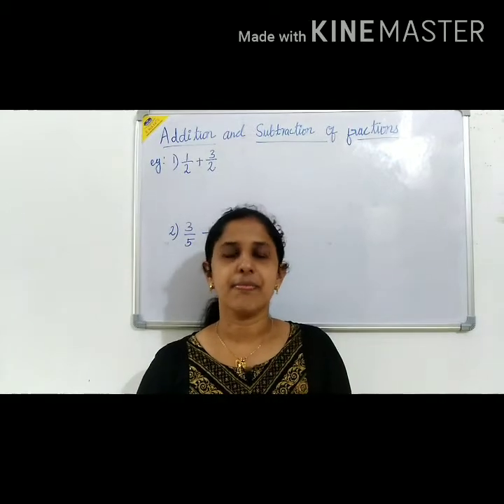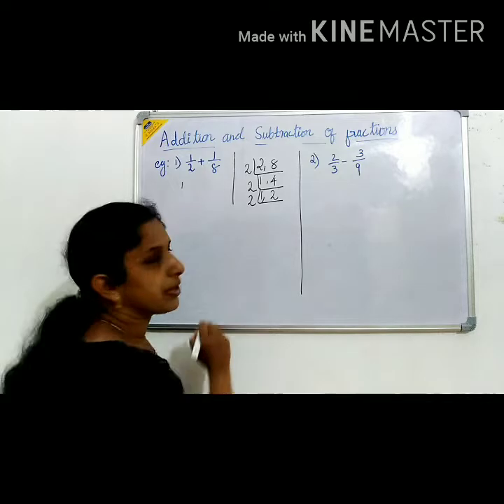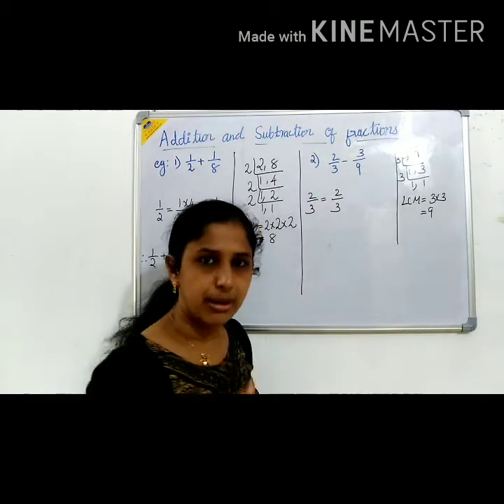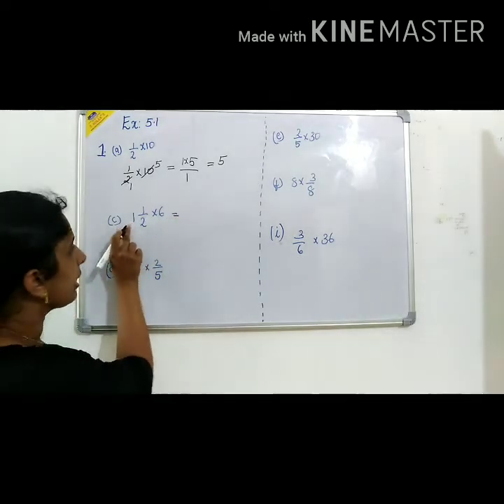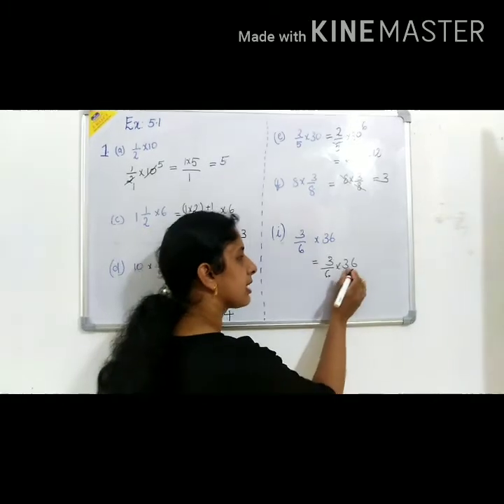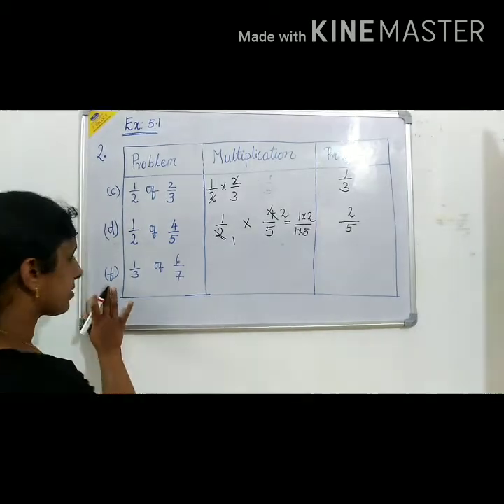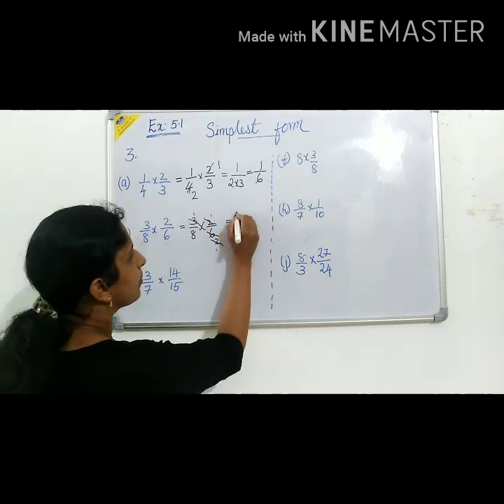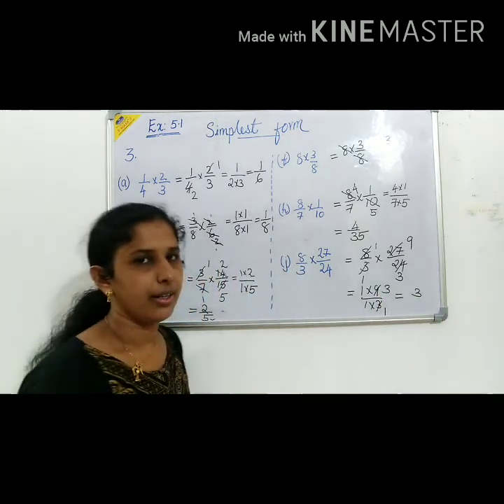Addition, subtraction, multiplication of fraction